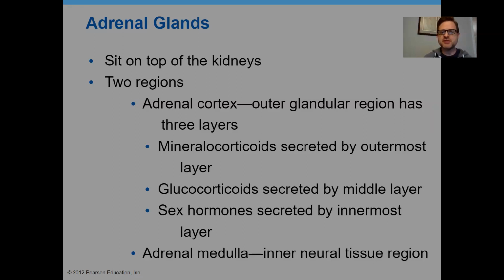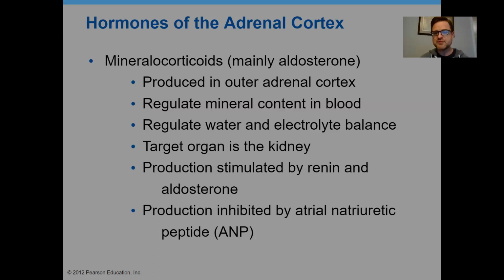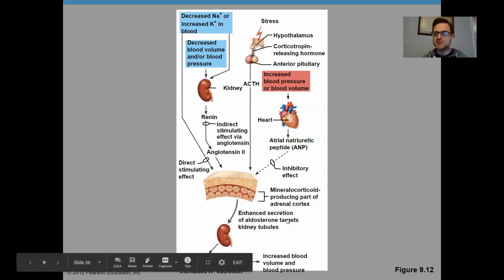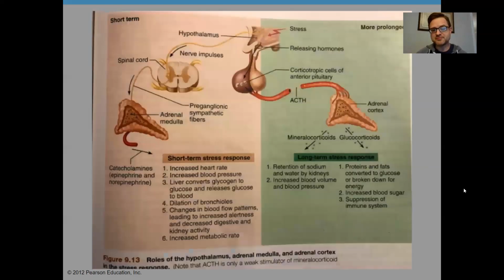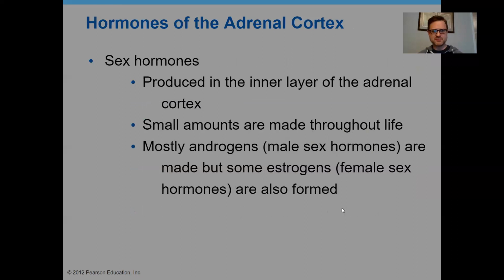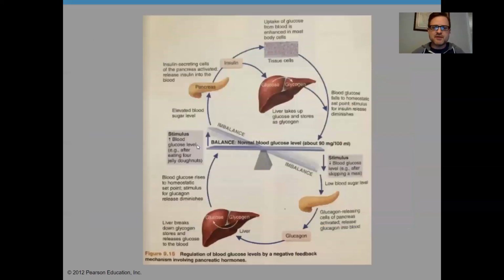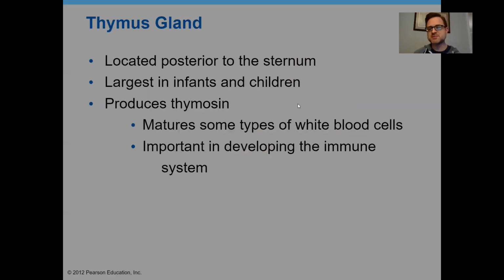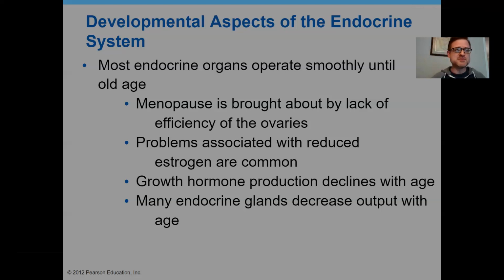Anatomy Chapter 9, Part 2 (The Endocrine System)